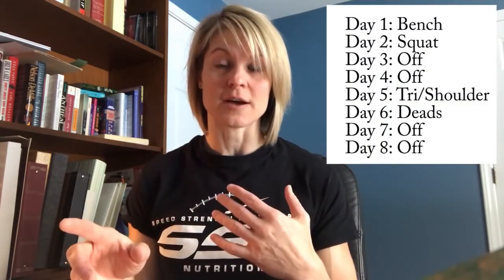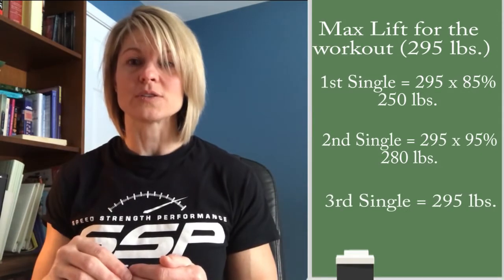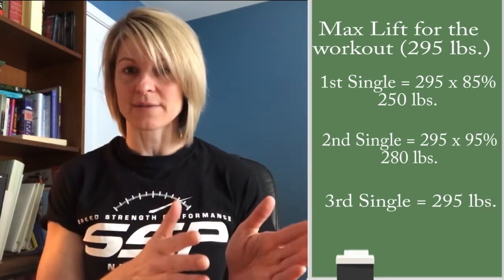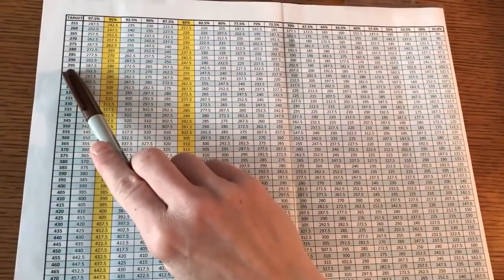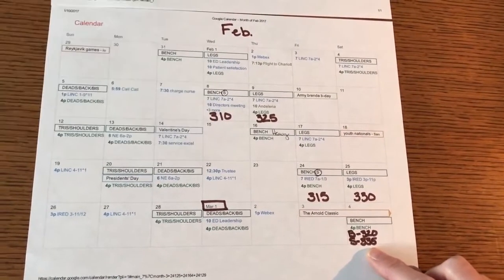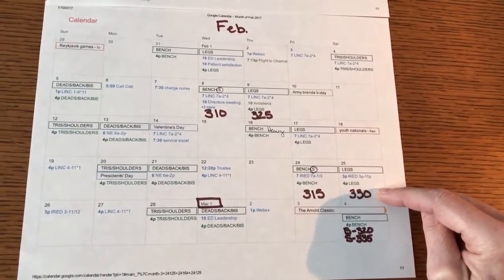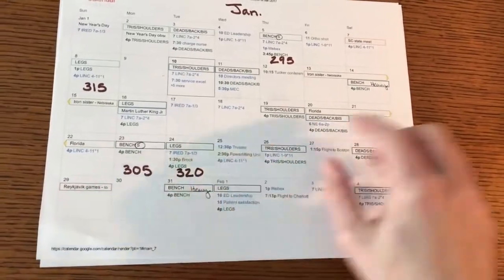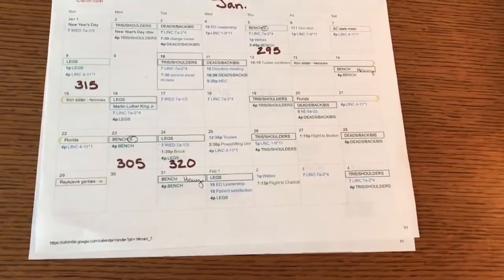SSP Presents: Picking your Attempts ft. Jen Thompson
Multi-time IPF World Powerlifting Champion, Jennifer Thompson explains her strategy for picking max lifts using percentages.